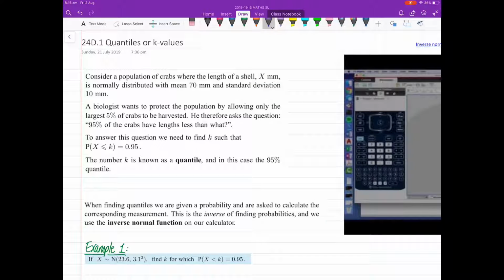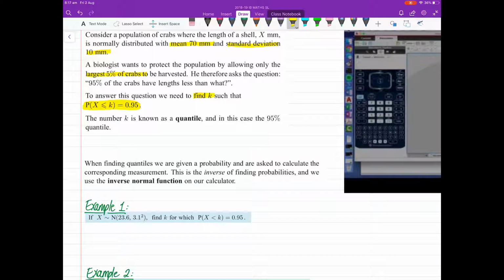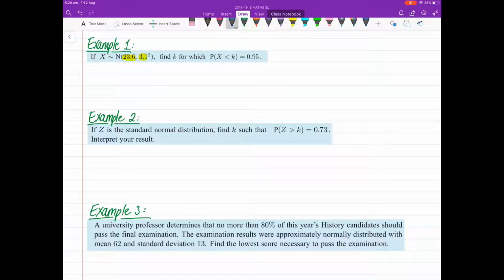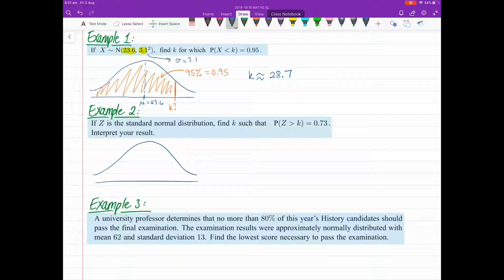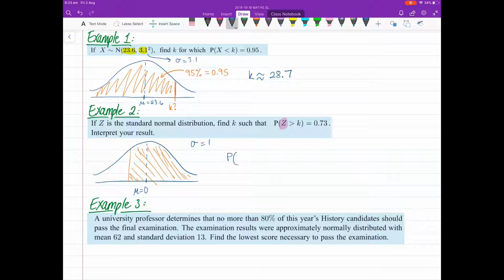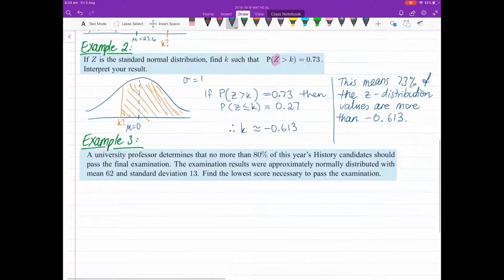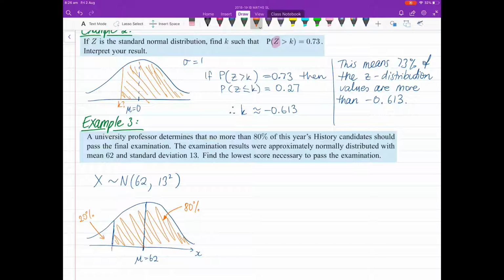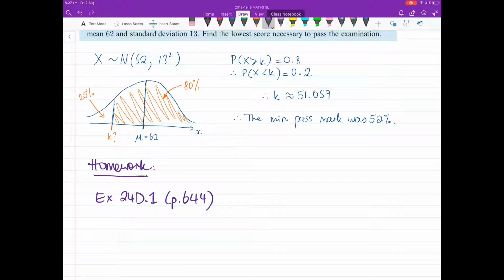2019 Yr12IB Maths SL - 24D.1 Quantiles and k-values